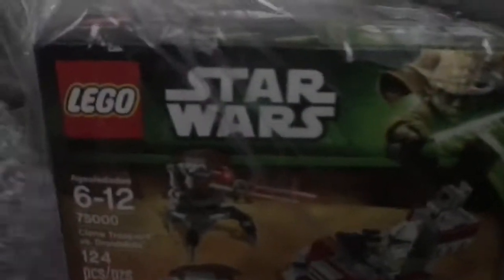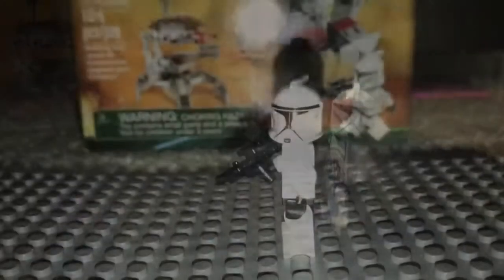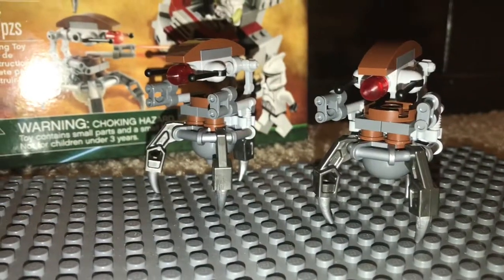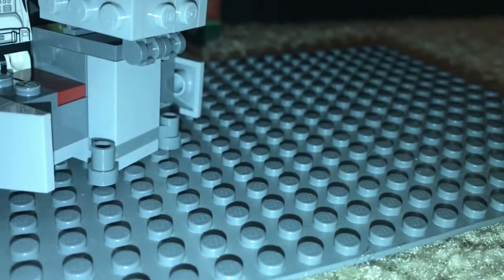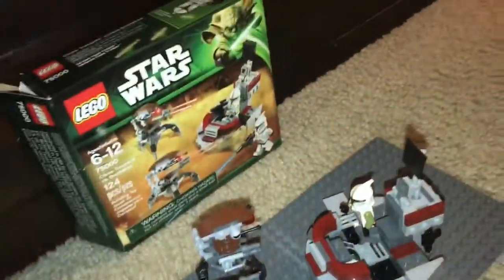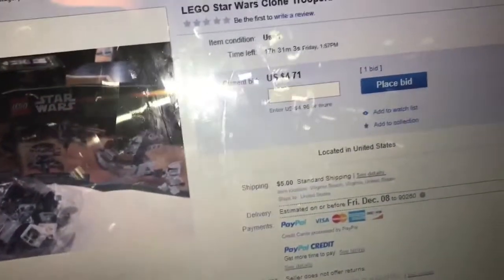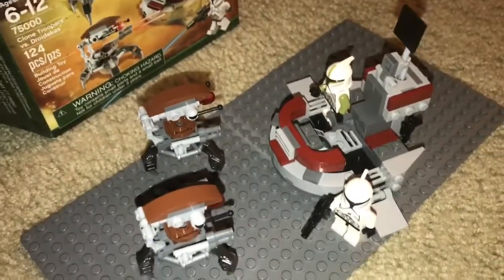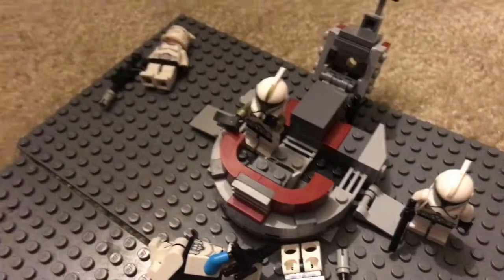LEGO Star Wars unboxing/review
It’s that time again to do a LEGO set review